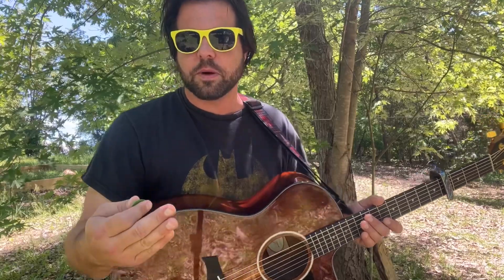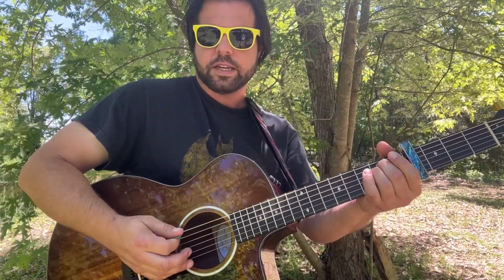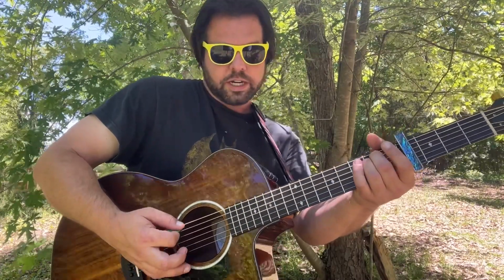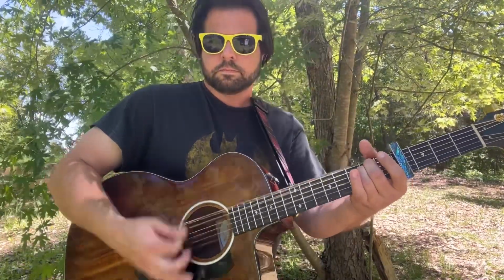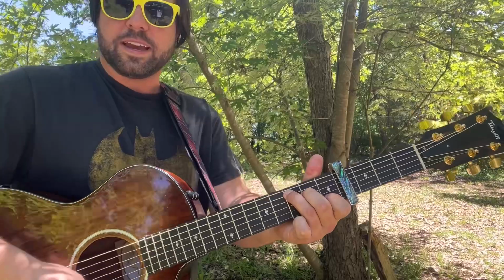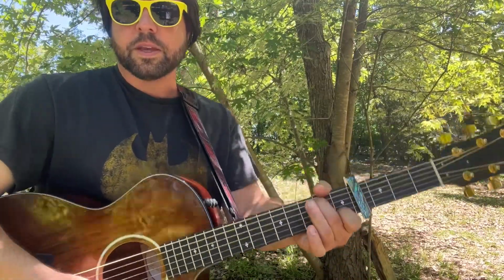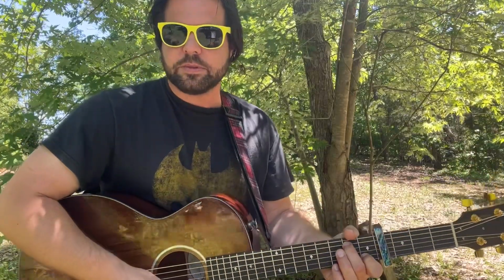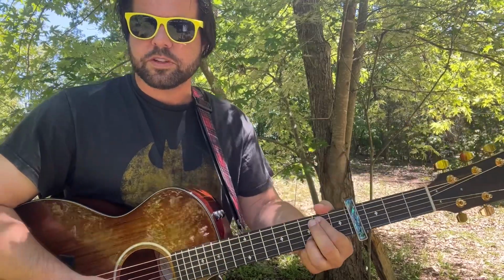Guitar Lesson: How To Play "Won't Tell" by Pearl Jam - Campfire Edition!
It's been a minute since we've done a campfire version! I thought it would be fun to hear Pearl Jam's Won't Tell as open chords on the guitar - such a beautiful song!

Get my hand-made-figured-out-by-ear tab for this - and all my videos - just like you were my actual student!

Speaking of actual students, I'm a guitar teacher in real life, too. In fact it's been my only job for almost 20 years. I only teach over Zoom, so it doesn't matter where you live! If you're interested in uber personalized help from me, I'd love to hear from you so we can discuss...

Craft your guitar tone with the guidance of the man himself, Brian Wampler! Check out Wampler's Guitar Pedals 101: A Crash Course in Guitar Tone!